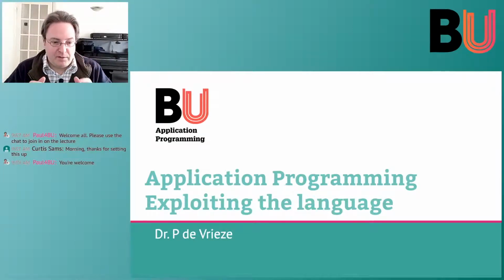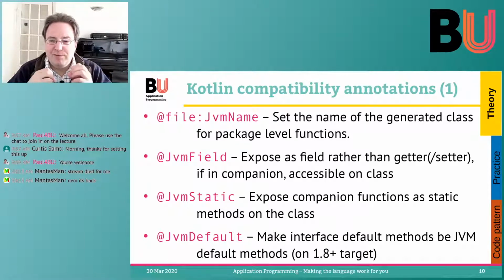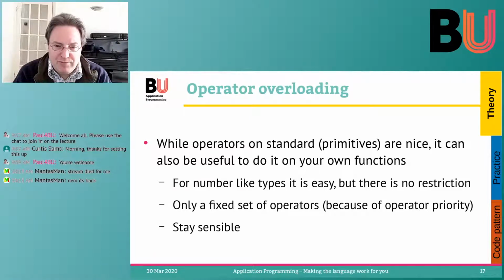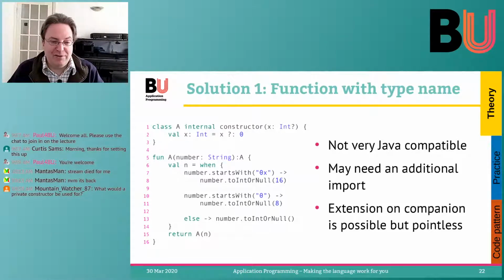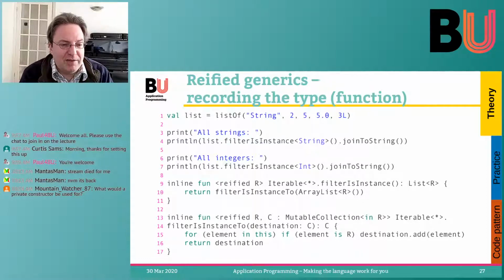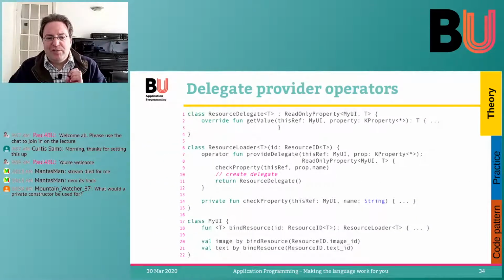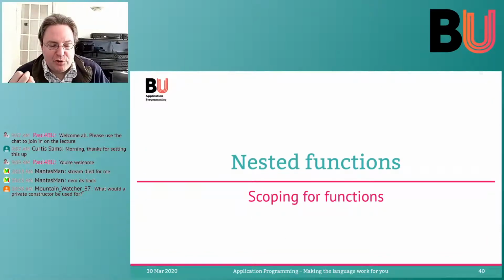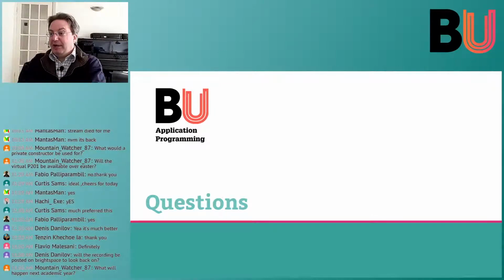Application Programming: Week 8 – Exploiting the language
Lecture on using Kotlin features to improve your coding